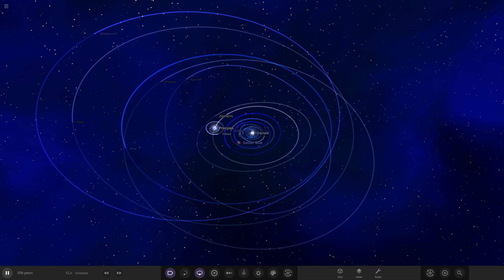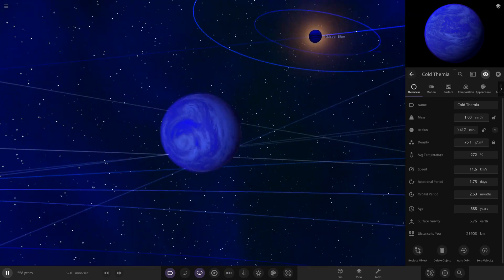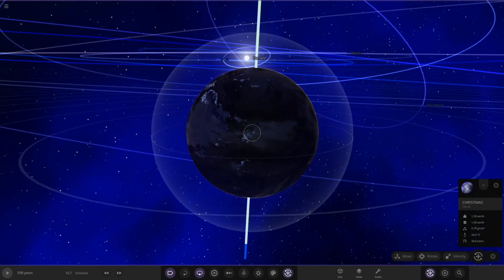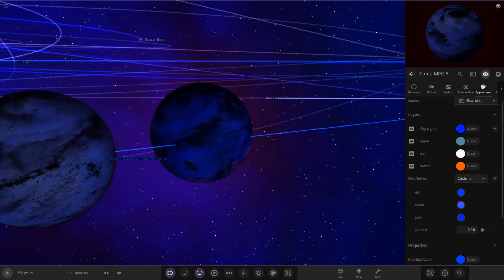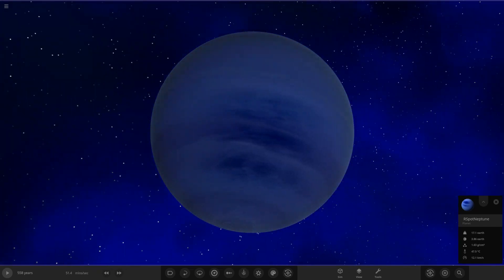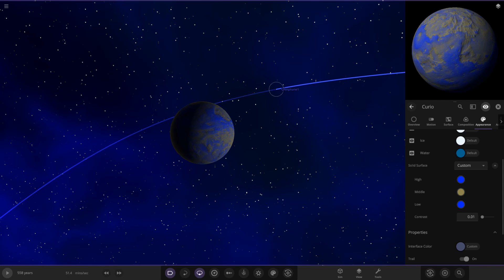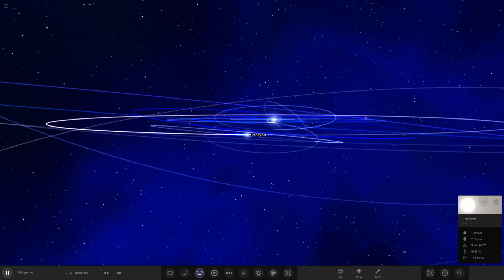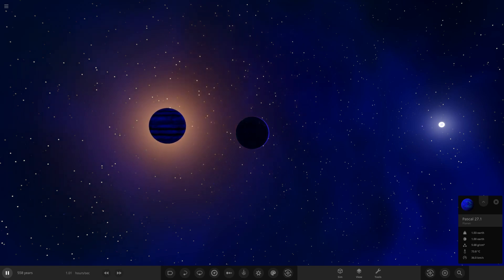Making A System Out Of Neptune Blue Coloured Objects #2 Universe Sandbox